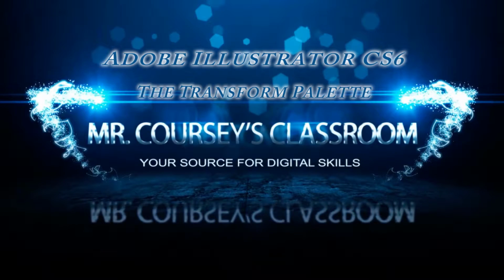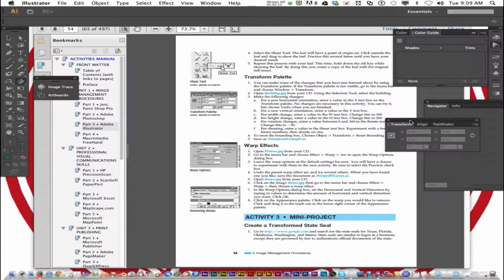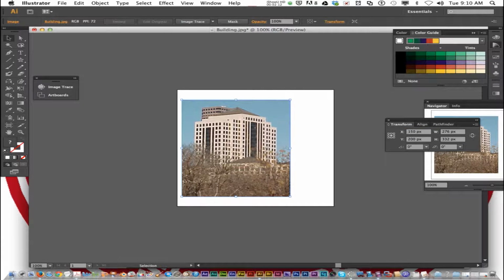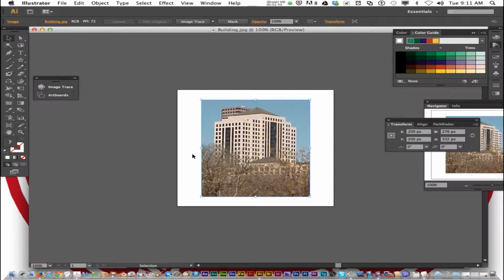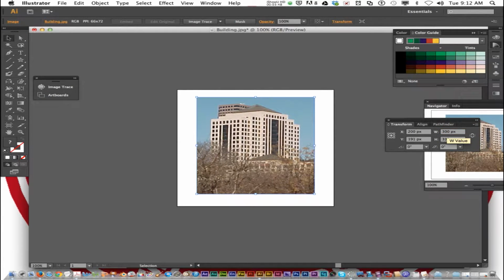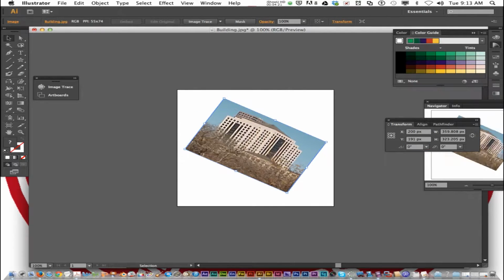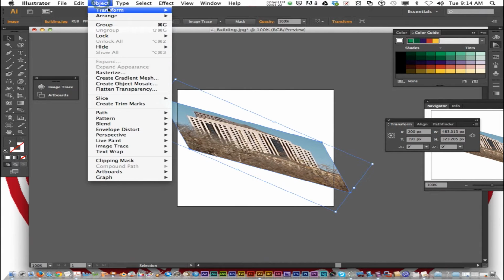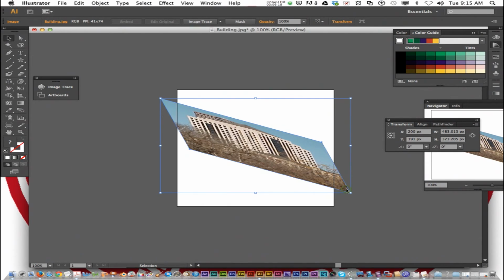Adobe Illustrator: L26 - Transform Palette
L26 Transform Palette p. 54 (4:21)
:35 Window - Transform to make the palette visible (Shift+F8)
:46 Open Building.jpg
1:14 Click on the picture to select it.
Make the following changes:
1:25 New Horizontal orientation, 150 in the X text box
1:47 New Vertical orientation, 25 in the Y text box
2:00 Set the reference point
2:20 Width = 300, Height = 200
2:40 Rotate text box = -30
2:54 Shear text box = play with different
3:30 Reset Bounding box - Object - transform - Reset Bounding Box
3:55 Save As TransformExample.ai